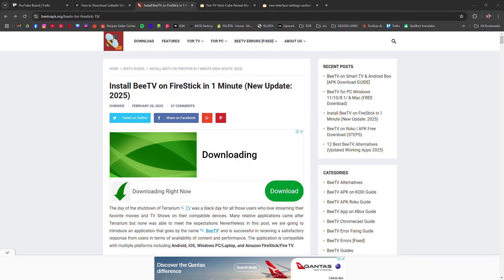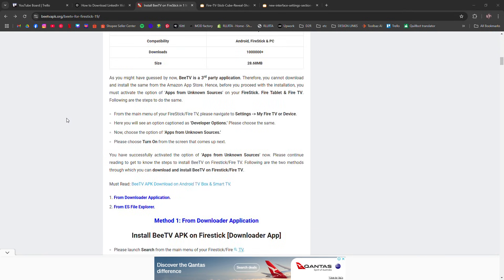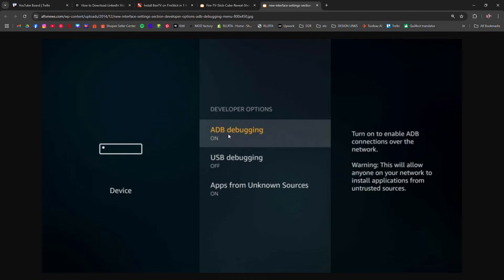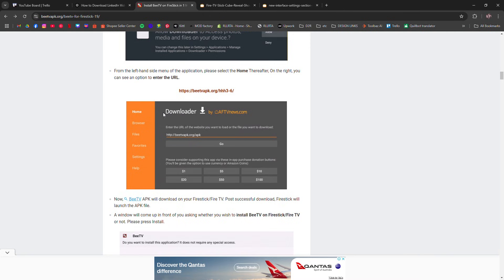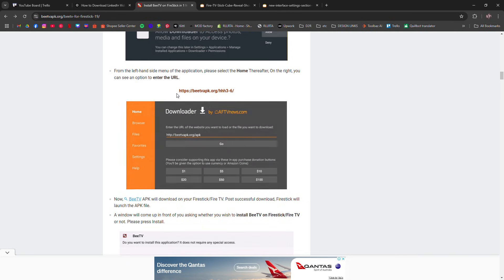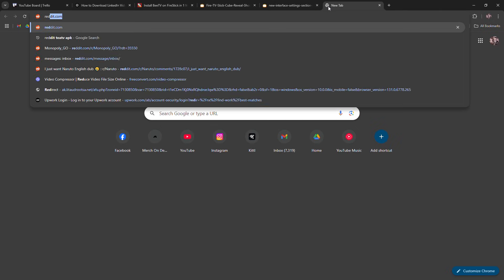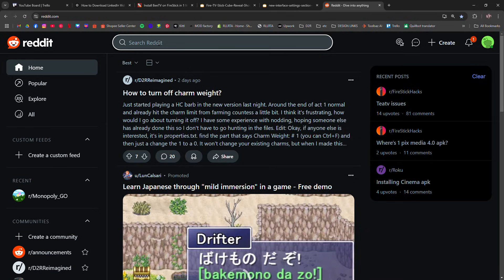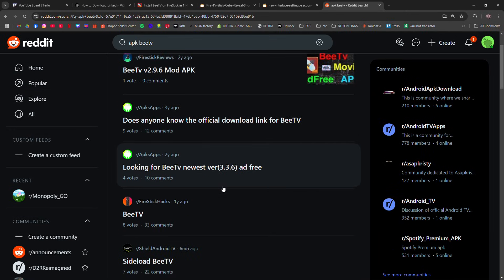HOW TO INSTALL FLIX VISION ON FIRESTICK OR ANDROID TV 2026! (FULL GUIDE)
In this video, I am going to show you how to install Flix Vision on Firestick or Android TV step by step. Flix Vision is a popular streaming app that provides access to movies, TV shows, and more.